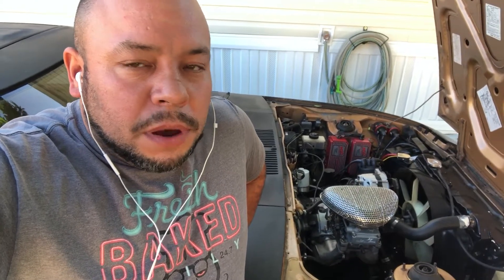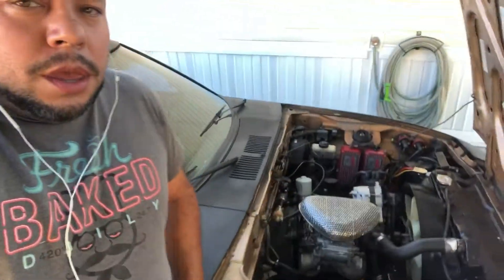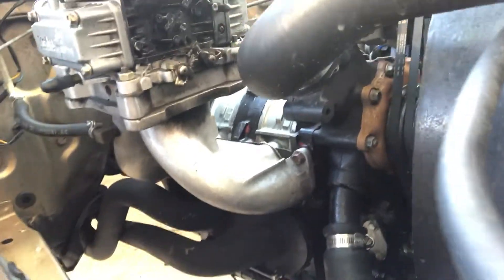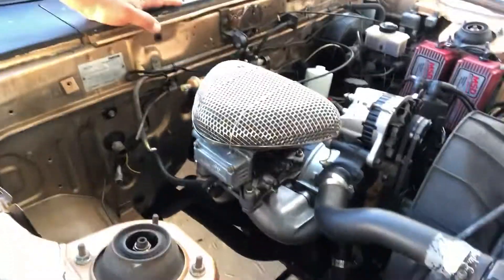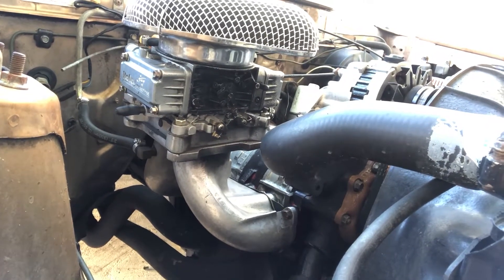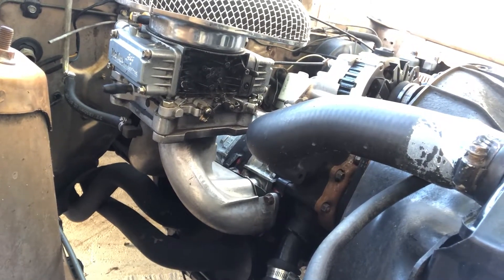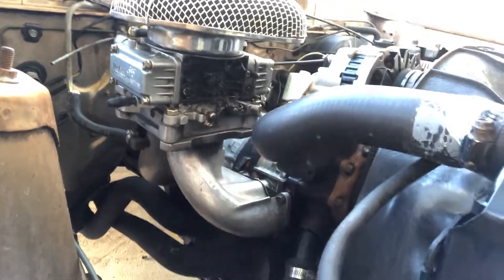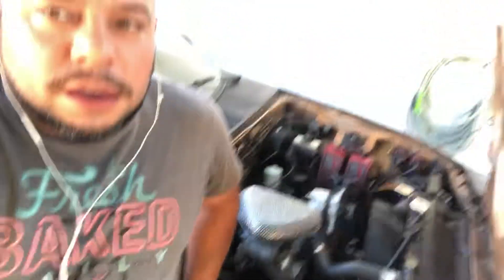Info on the Mazda Rx7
Information on Mazda Rx7 what’s done to it and future plans.